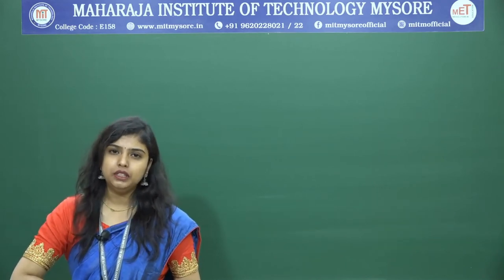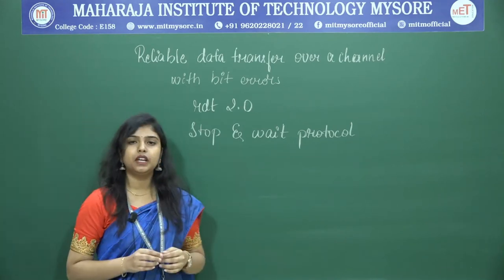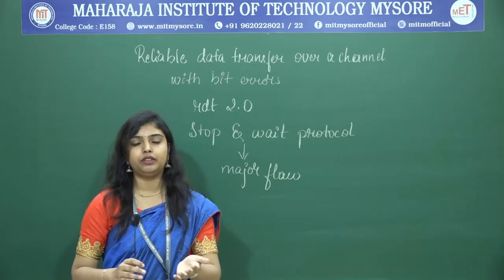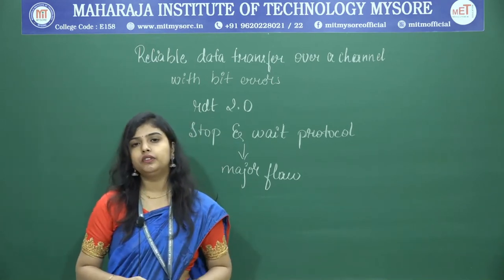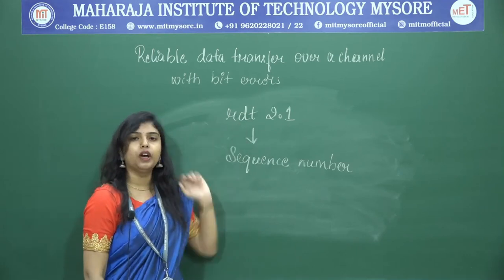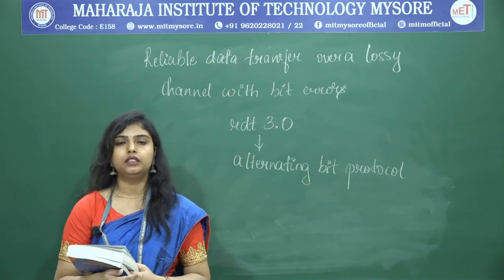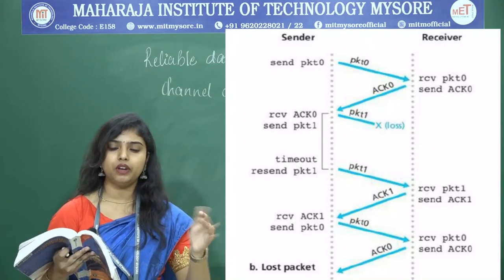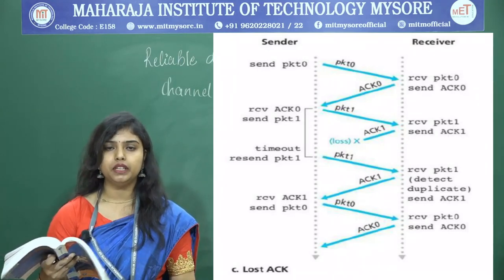Building a Reliable Data Transfer Protocol Contd.. | V Semester | CSE | Module 02 | CNS | session 04